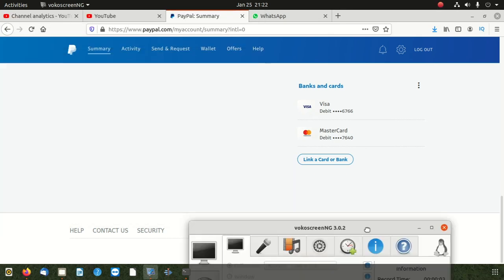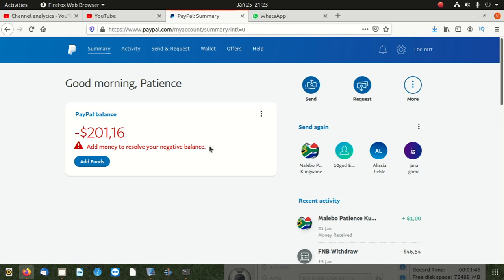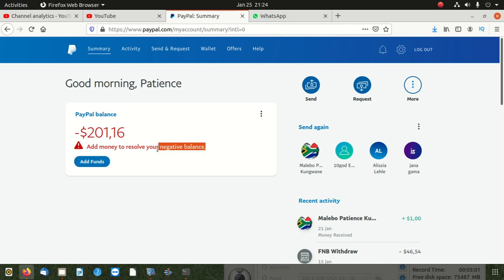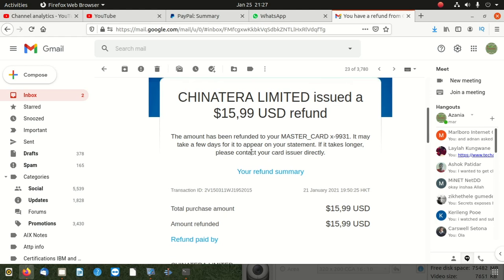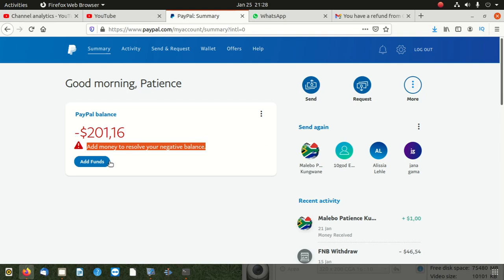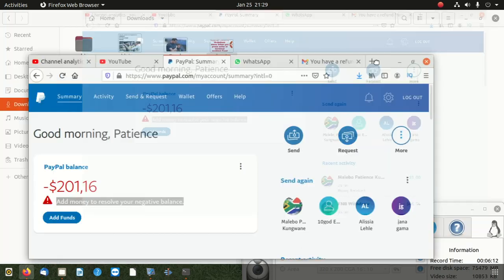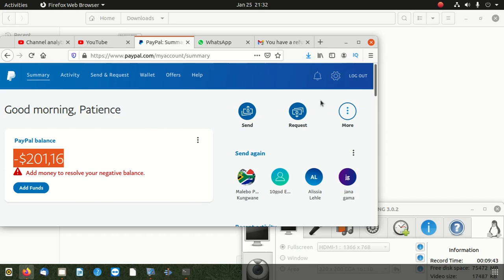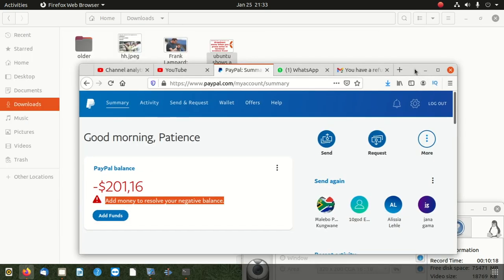How to fix "Add money to resolve your negative balance pay-pal"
If you have a negative balance on your PayPal account, you can follow these steps to resolve it:

    Once logged in, you should see a notification or message indicating that you have a negative balance. Click on the notification or go to your account summary page to view the details.

    PayPal provides several options to add money and resolve the negative balance. Here are a few common methods:

    a. Link a Bank Account: If you haven't already done so, you can link your bank account to your PayPal account. This allows you to transfer funds from your bank account to PayPal and cover the negative balance. To link a bank account, go to your PayPal account settings and follow the instructions to add and verify your bank account.

    b. Add a Credit or Debit Card: Another option is to link a credit or debit card to your PayPal account. This enables you to make a payment to cover the negative balance using your card. To add a card, go to your PayPal account settings and follow the instructions to add and verify your card.

    c. Transfer Funds from Another PayPal Account: If you have funds available in another PayPal account, you can transfer money from that account to the one with the negative balance. To do this, go to the "Send & Request" section in your PayPal account and initiate a transfer from the other account.

    d. Receive Payments: If you are expecting payments from others, you can encourage them to send the funds directly to your PayPal account. Once received, the payments will help offset the negative balance.

    Choose the method that suits you best and follow the instructions provided by PayPal to add money and resolve the negative balance.

    After completing the payment or transfer, PayPal will automatically adjust your account balance to reflect the payment you made. The negative balance should be resolved, and your account balance should return to zero or positive.

If you encounter any issues or require further assistance, it's recommended to reach out to PayPal customer support for personalized guidance and support with your specific account situation.